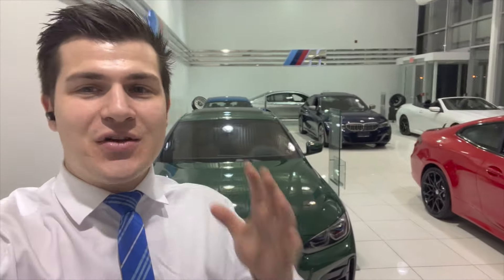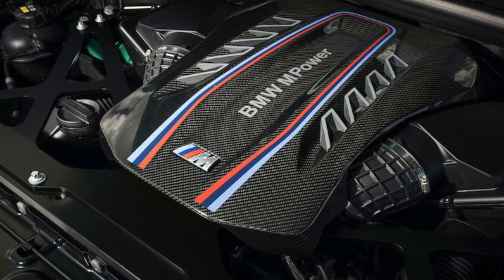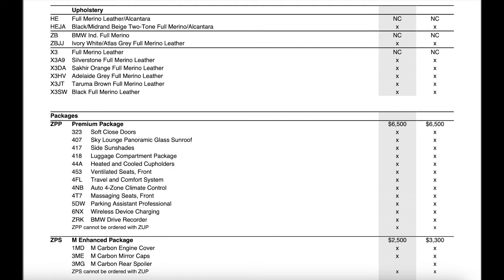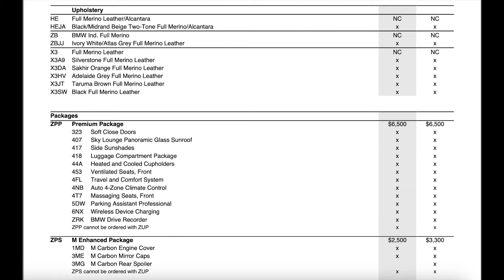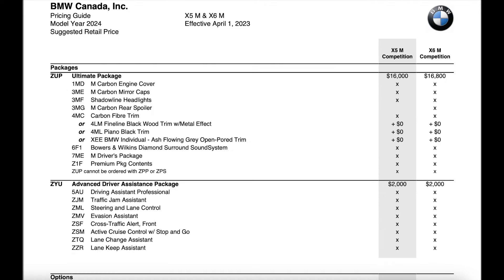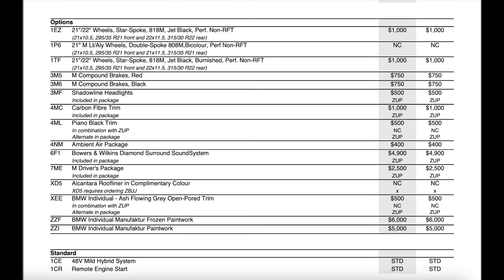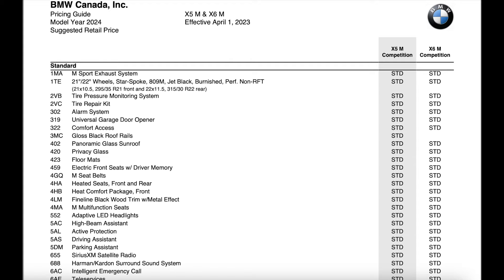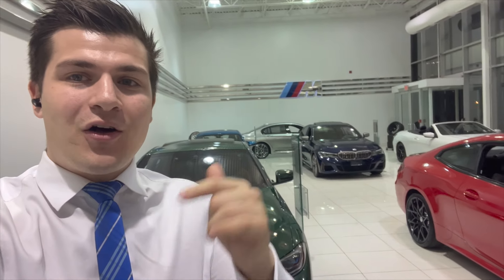2024 BMW X5M & X6M Retail Ordering Guide With Pricing! MSRP Starts at $142,000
Here is the retail ordering guide for the 2024 BMW X5M & X6M Competition

Join the crew:
ShopDenverBMW.com